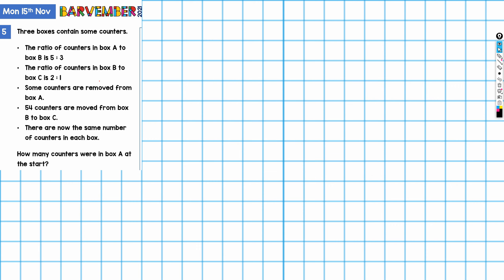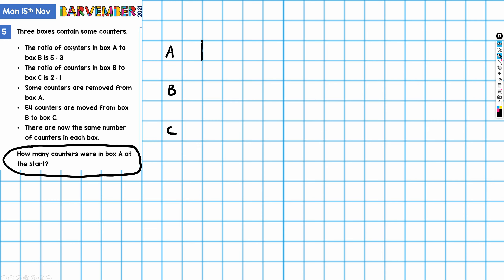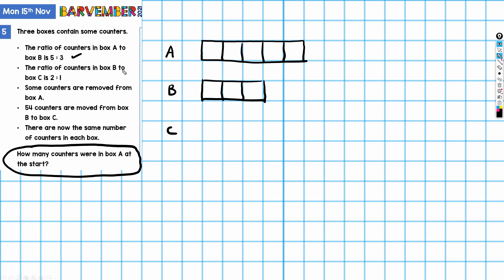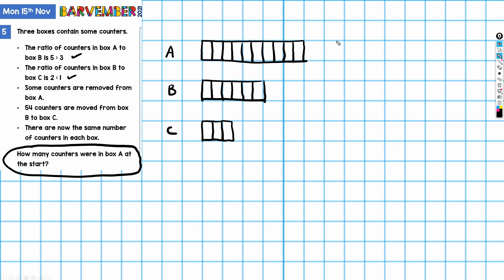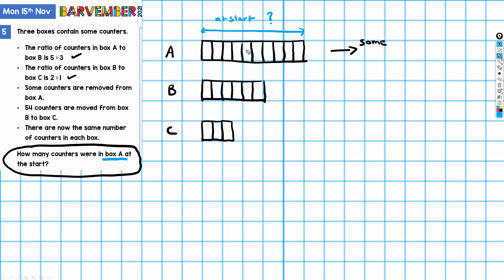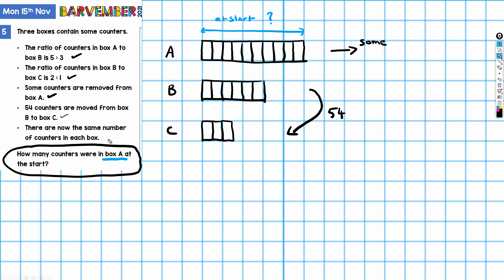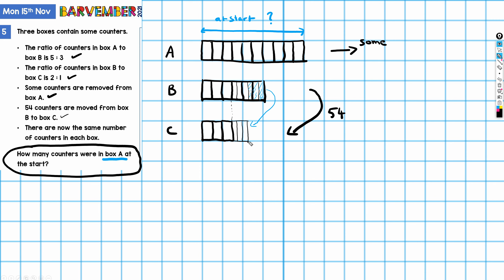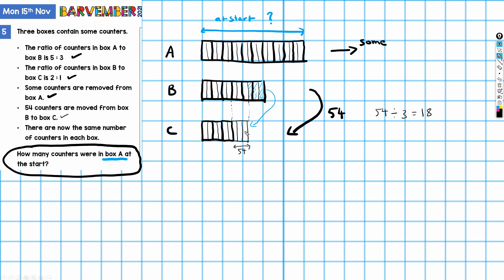15 Nov 2021 Barvember 3 boxes contain some counters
A Singapore maths style bar posed solution to a word problem set by White Rose Maths as part of their annual Barvember challenge. This question is another great example of how modelling what reads like a very complicated scenario can make it very easy to se what you need to do.